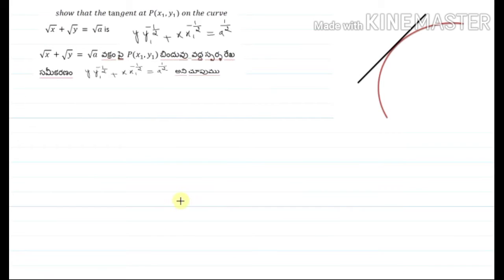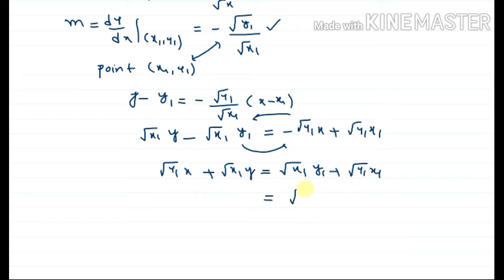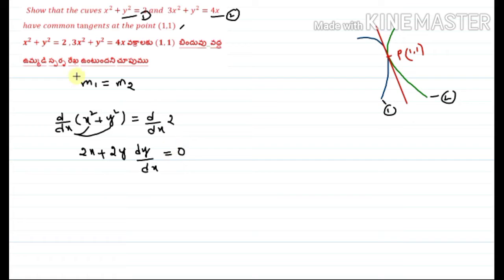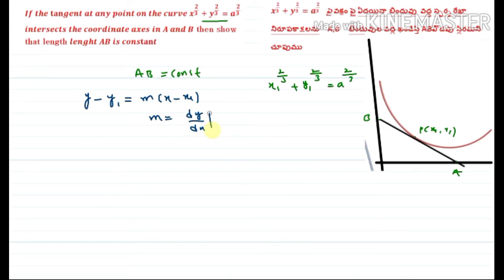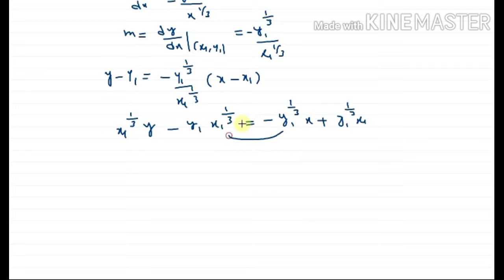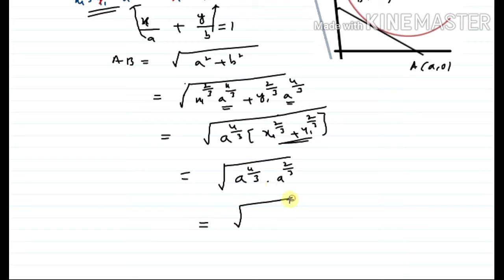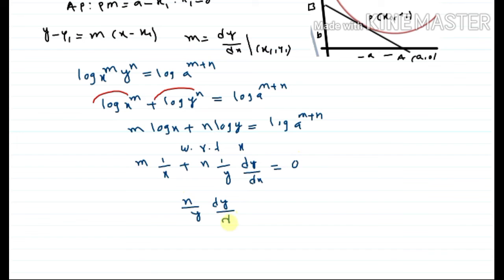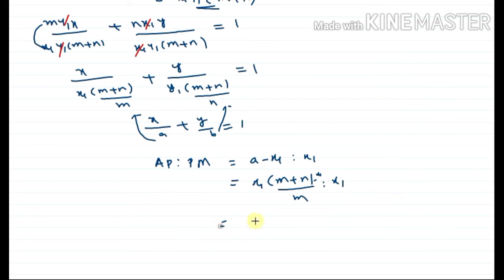Tangent and Normal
Inter Mathematics